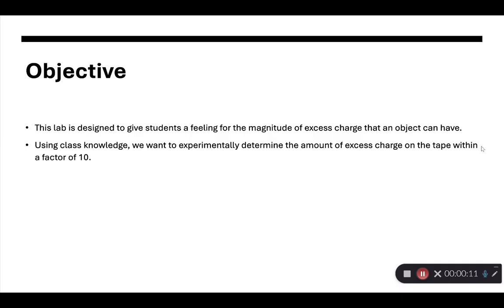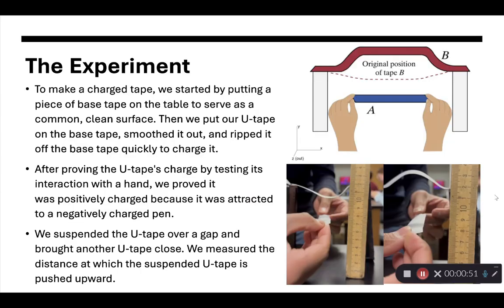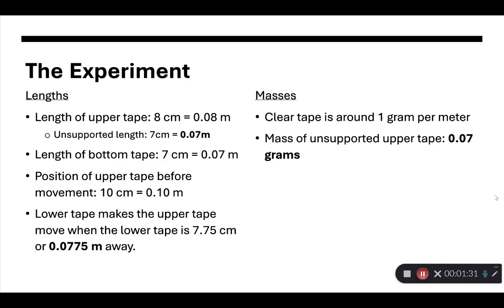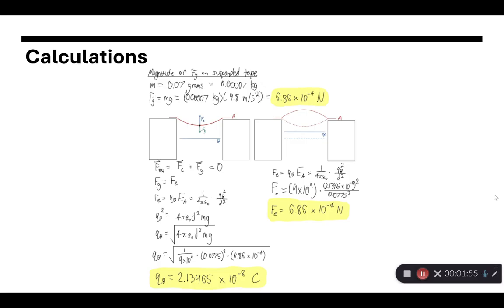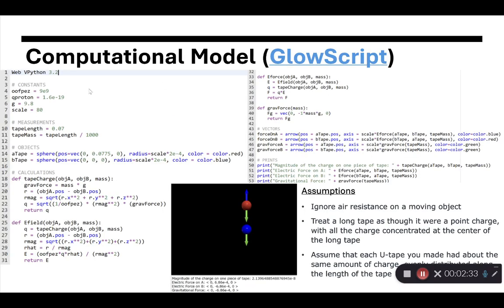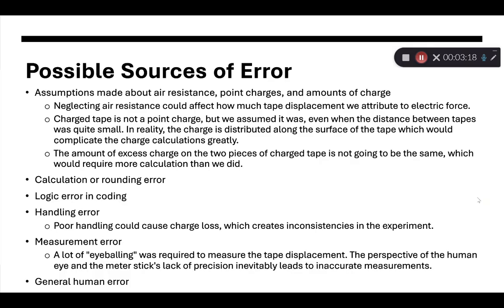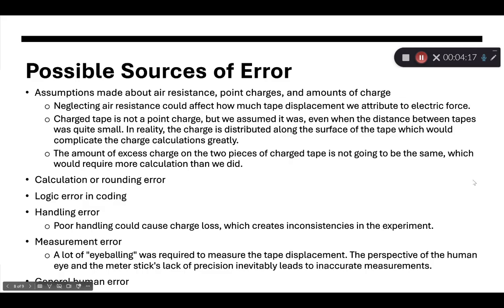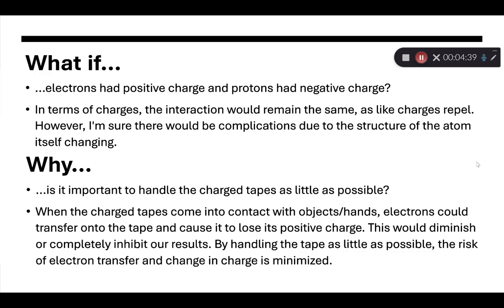Georgia Tech PHYS 2212 Lab 1: Charged Tape